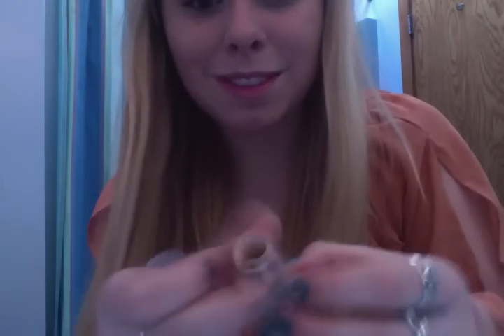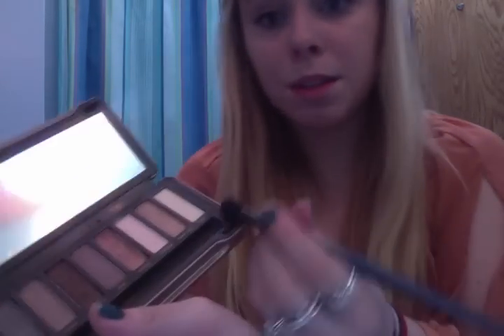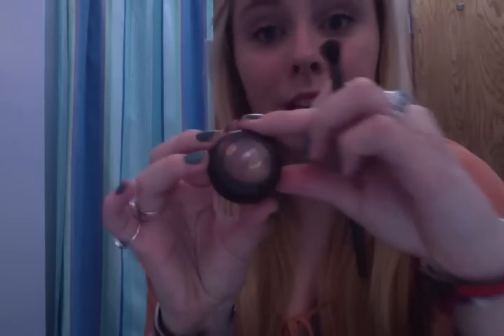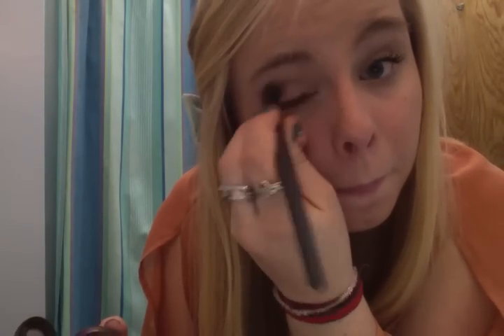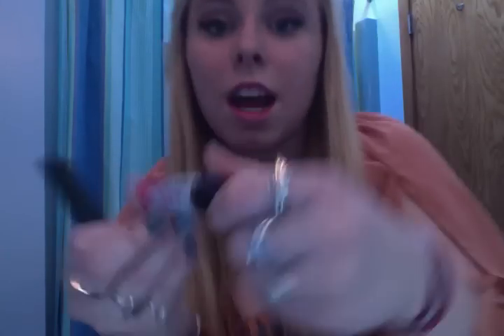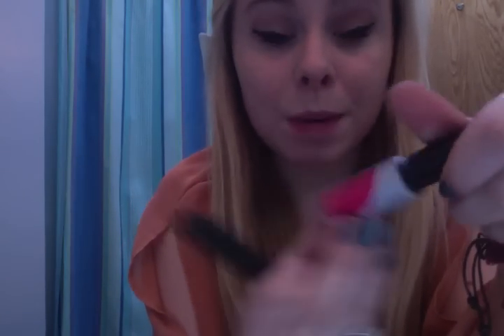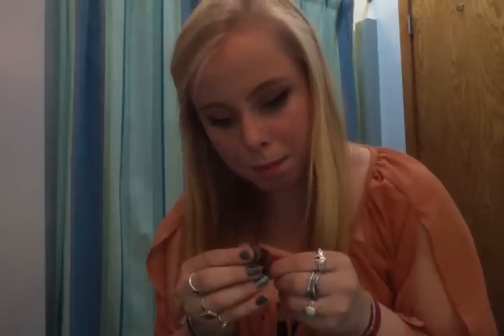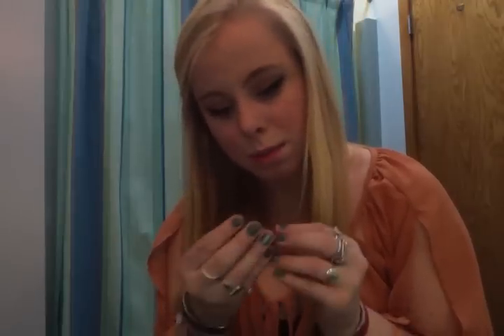My everyday makeup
This was pretty requested so I hope you like it! I'm not the best at making videos yet, especially, so it seems, makeup ones. But, I hope this was at least somewhat helpful or entertaining!